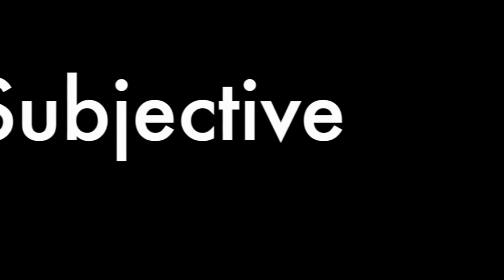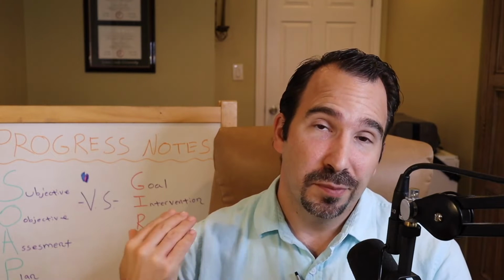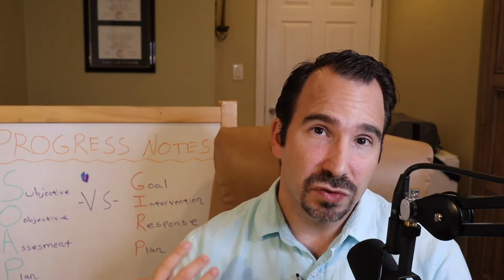How To Write Therapy Progress Notes Using The SOAP Method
In this video, I discuss how to write therapy progress notes.

♦️ 👏 If you liked this episode, be sure to check out my full playlist of interviews

♦️ 🙏 It is my aim to teach you actionable information from a therapist’s perspective, in order to improve your thoughts, emotions and behavior so you can show up as your best self and improve your quality of life.

♦️ 🖐 Have a question?

♦️ Selling Online? The Shopping Cart I Recommend

In this video, Patrick Martin from The Mental Health Toolbox discusses tips for better mental health.

NEED CRISIS HELP?

🔑 ALL ACCESS PASS (VIP):
Unlock every worksheet, course, and handout in the library instantly: